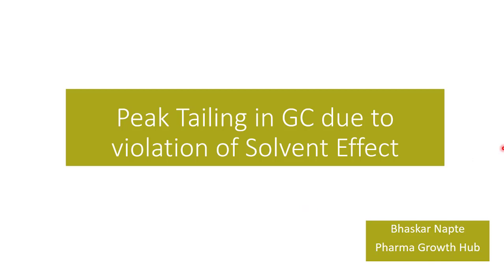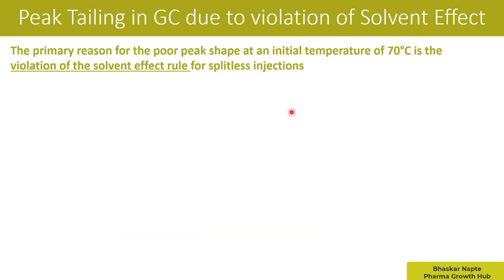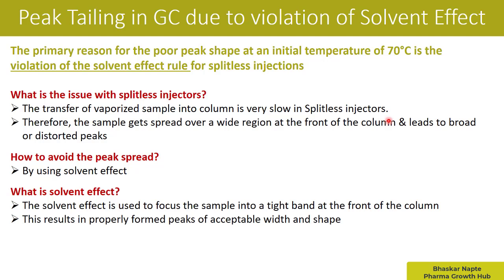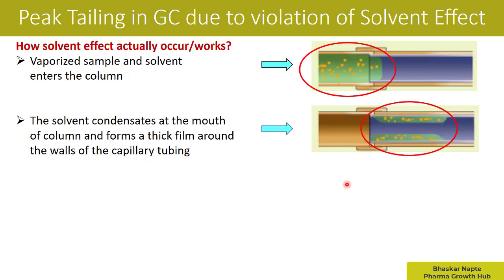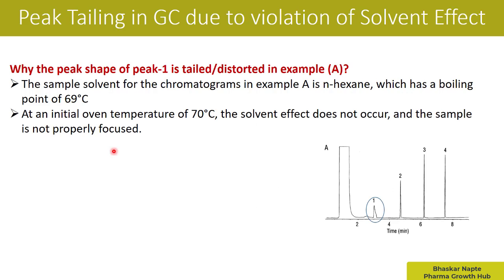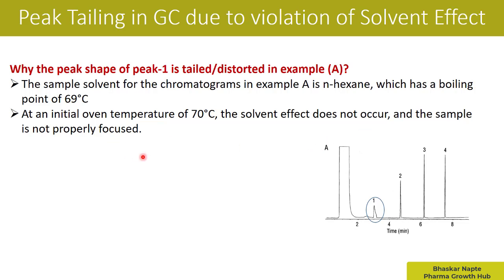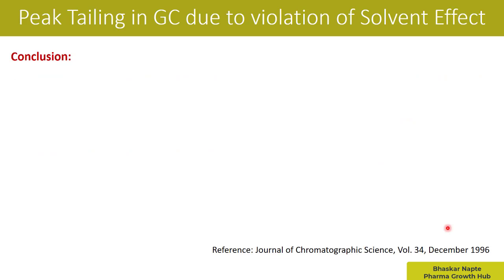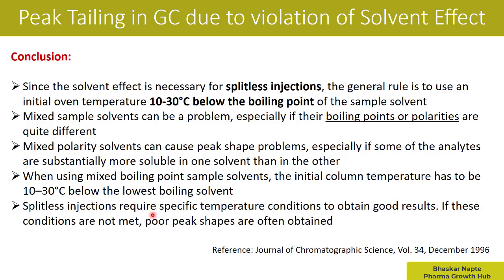Peak Tailing in GC due to violation of Solvent Effect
Join Pharma Growth Hub WhatsApp group for updates by using this